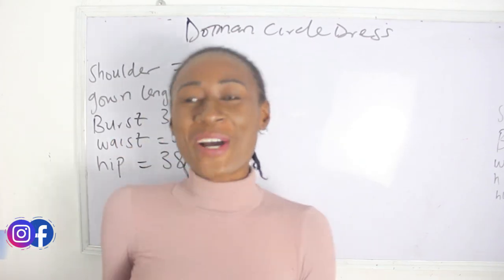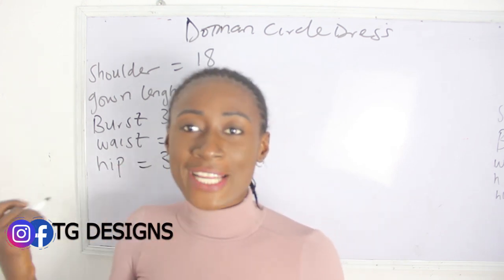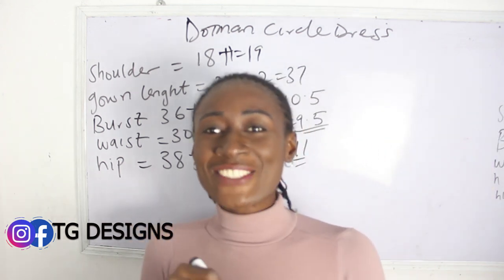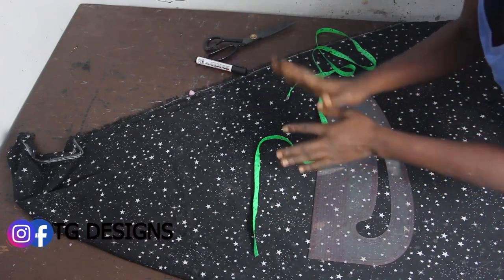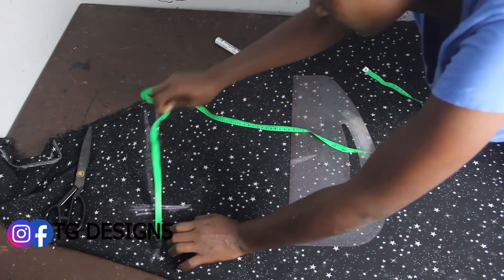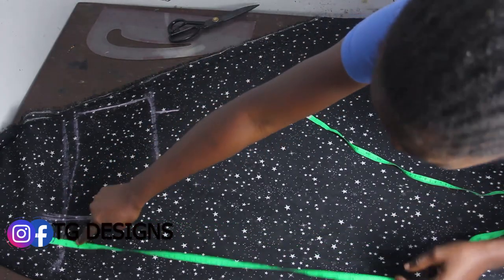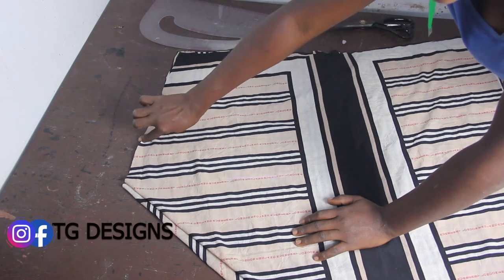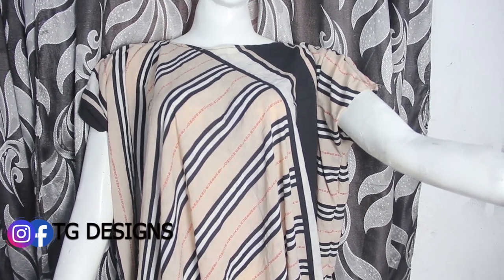OFFSHOULDER CUT TOGETHER SLEEVES CIRCLE DRESS || DOLMAN || Cutting and Sewing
Hey sew mate, this video will enlighten you on how to cut and sew a dolman off shoulder cut together sleeve circle dress, which is very easy to achieve especially for beginners.
i hope you enjoy watching this video as much as i enjoyed creating them.
kindly drop your questions in the comment session